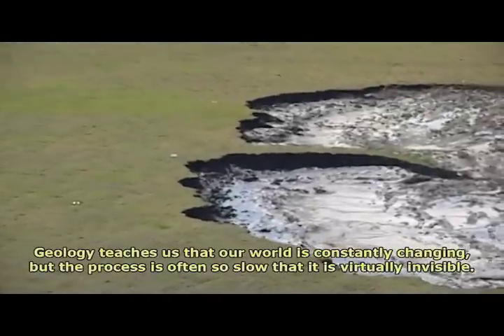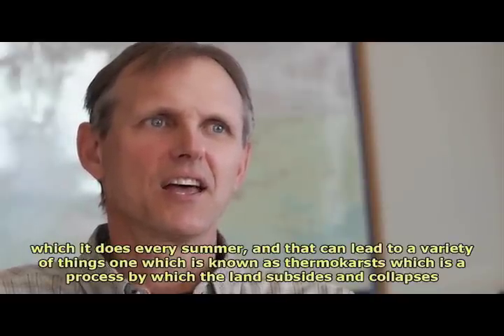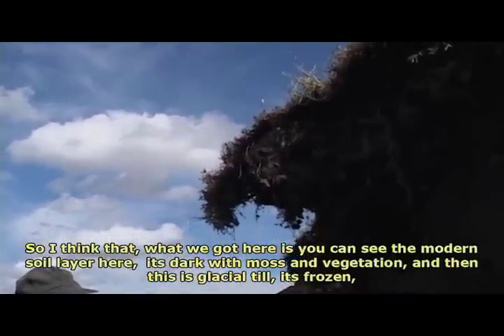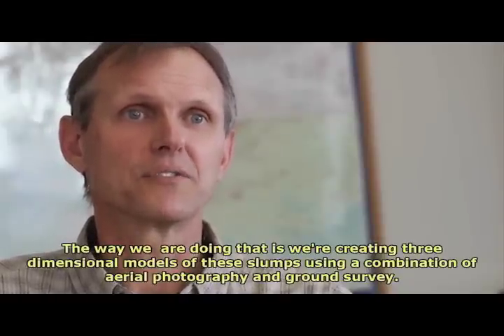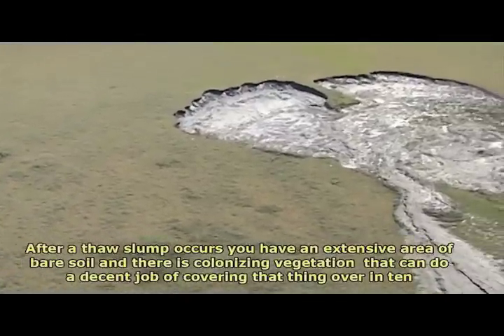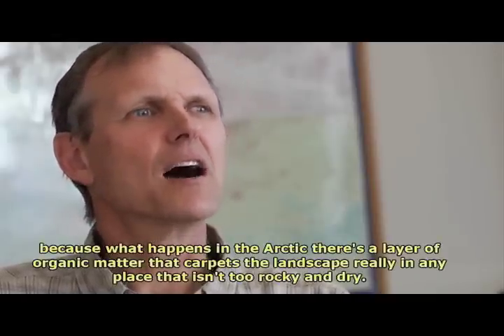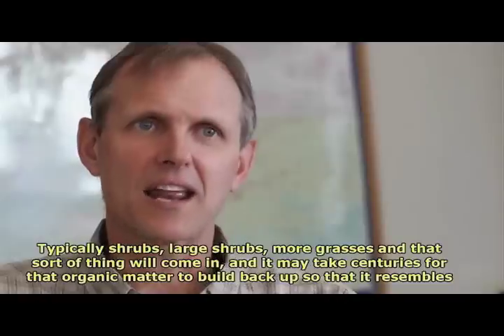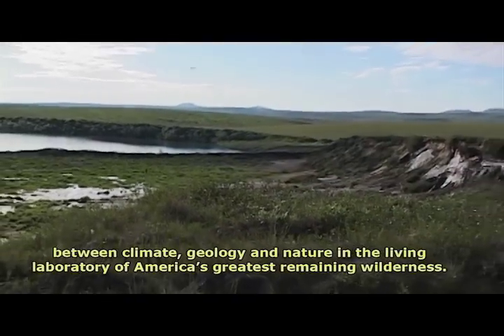Thermokarst in Alaska's Arctic: Arctic Network Inventory and Monitoring Program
Permafrost underlies most of Alaska's Arctic and affects nearly everything in the arctic ecosystem. Thawing of permafrost produces pits, ponds, lakes, slumps and landslides. Dave Swanson, NPS terrestrial ecologist, takes you on an exploration of thermokarst features (thaw slumps) and explains how NPS monitors change in thermokarst (thaw slumps), in Alaska's most northern parks. For more information on thermokarst and other permafrost related features in Alaska's National Parks,